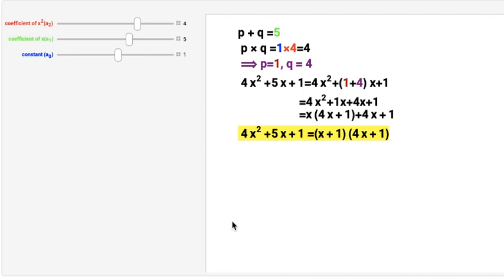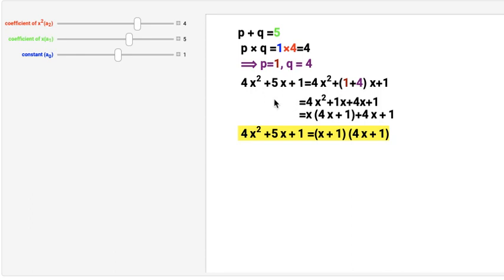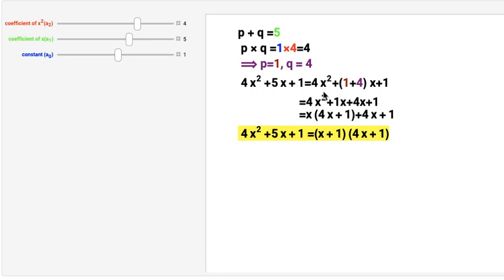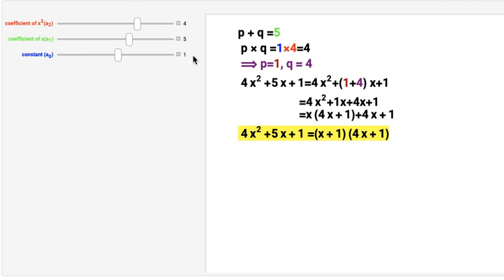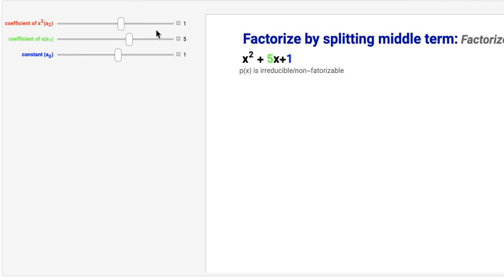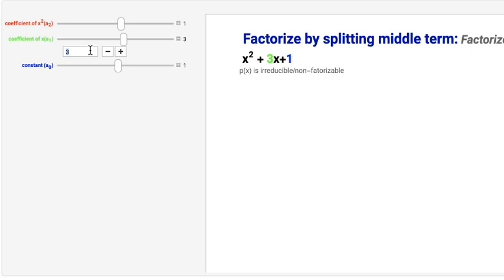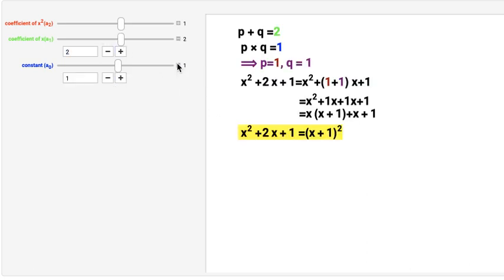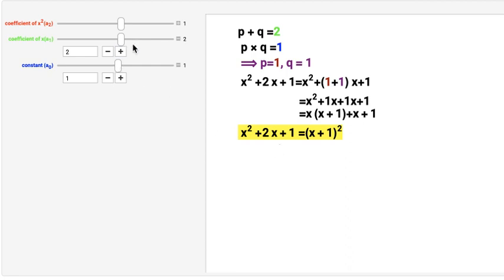CBSE : Grade 10 : Chapter Polynomial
Factorize quadratic polynomial by splitting middle term.